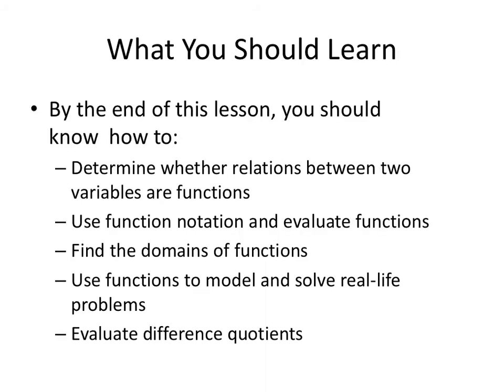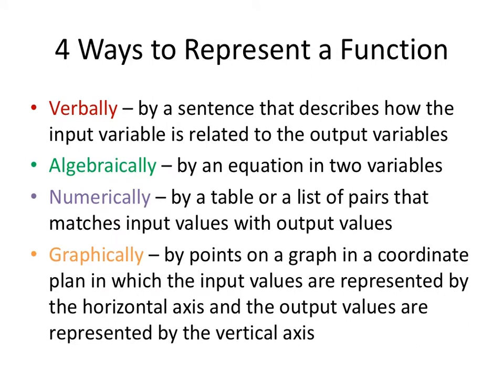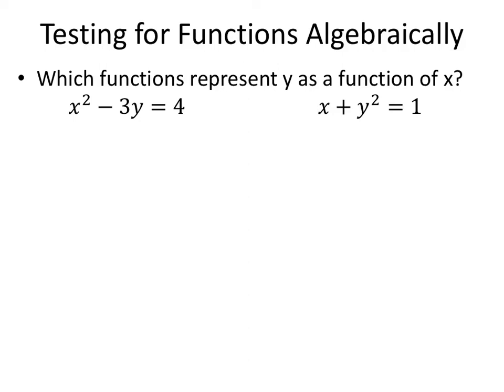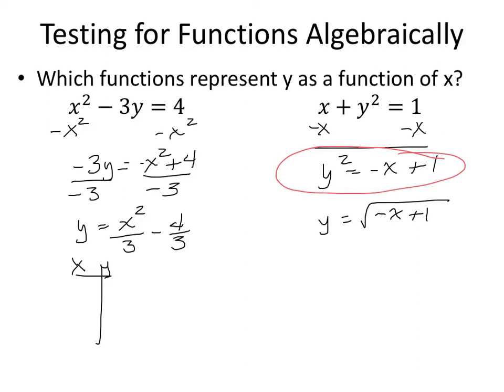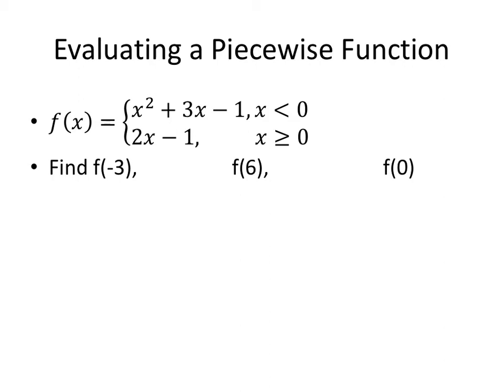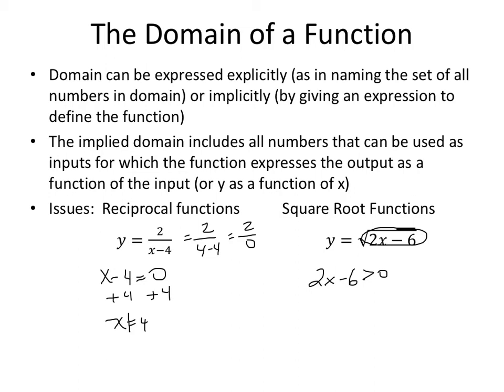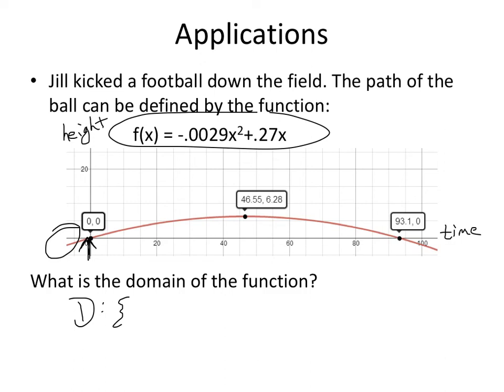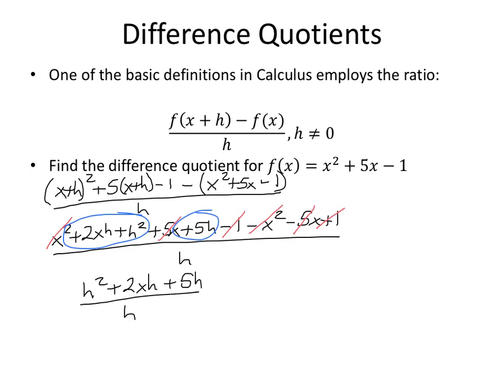Functions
Section 1-4